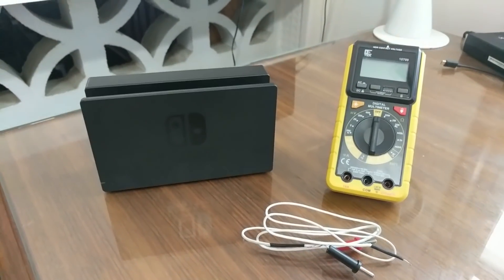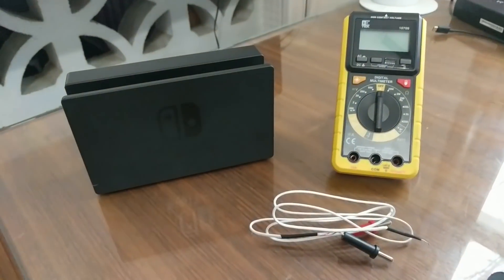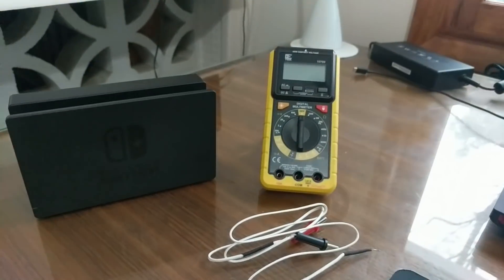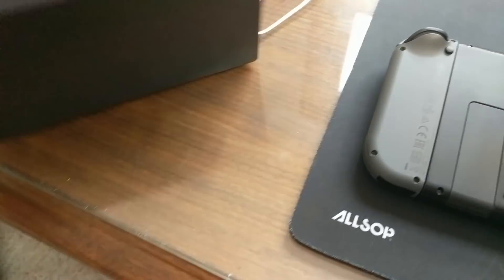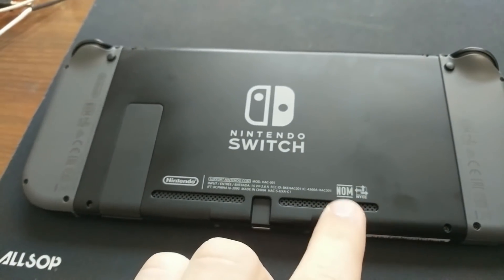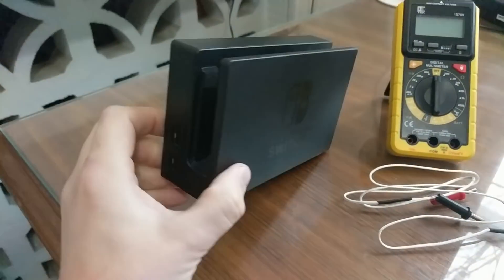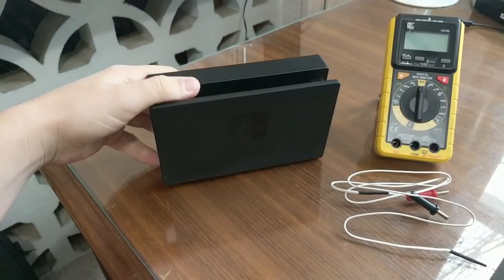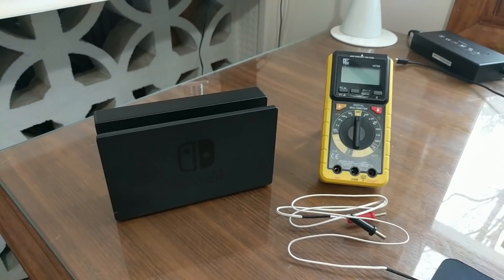Final Nintendo Switch Cooling Mod - Available Now!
Yes, it's available now.  On eBay as a pre-made unit, and on cgtrader as an STL file.  Please watch the WHOLE video first, before buying.

Your particular experience with this will vary.  A lot of factors can change how effective this mod is, including ambient air temperature, dock location, damp/dry locations, air circulation, dust, pet dander, fur, etc.